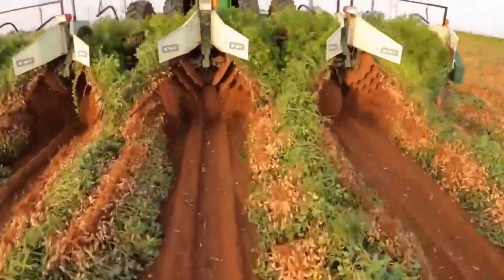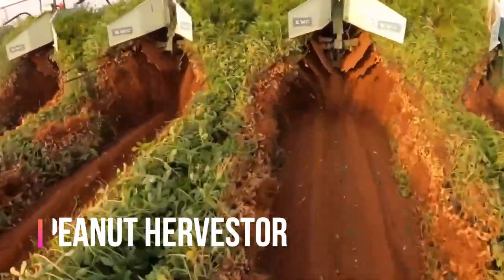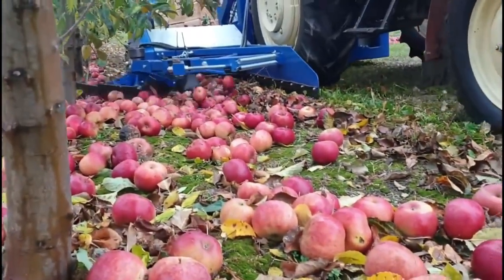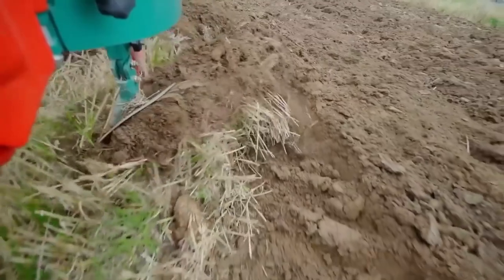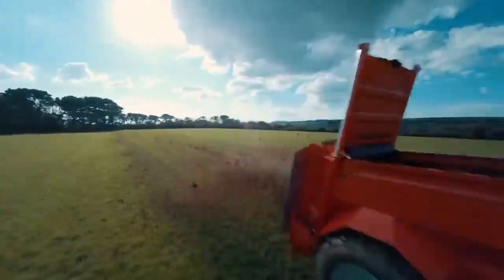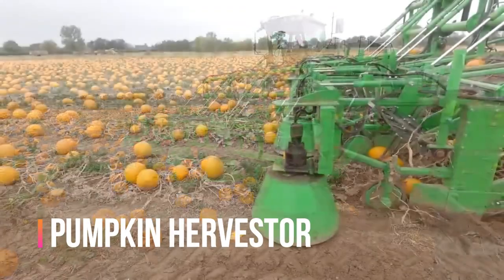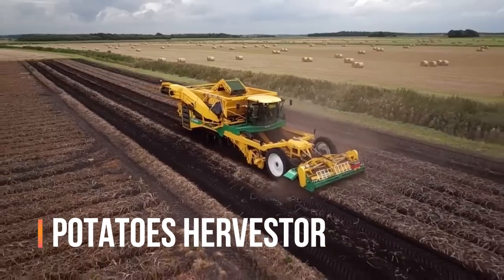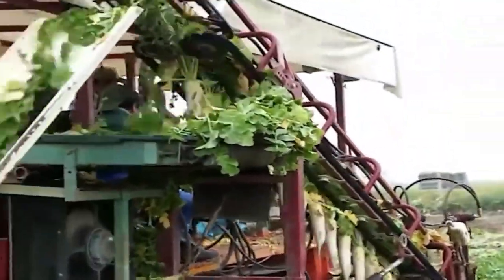Top 10 Modern Agriculture Machines You Need to Know About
Today, we’re diving into the world of modern agriculture and exploring the groundbreaking machines that are transforming the way we grow our food. From automated tractors to precision drones, these innovations are not just making farming more efficient but are also paving the way for a sustainable future. Let’s get started!

0:00 Introduction
0:31 BERRY HARVESTER
0:55 PEANUT HERVESTOR
1:38 FRUIT HERVESTOR
2:11 KVERNELAND PLOUGH
3:19 TEAGLE TITAN
3:47 GRASS CUTTER
4:20 PUMPKIN HERVESTOR
4:42 JOHN DEERE 560M
5:08 POTATOES HERVESTOR
5:39 RADDISH HERVESTOR